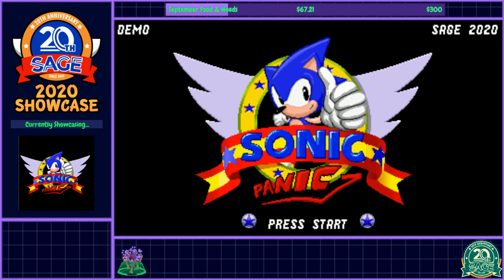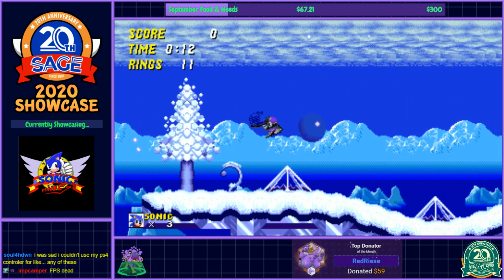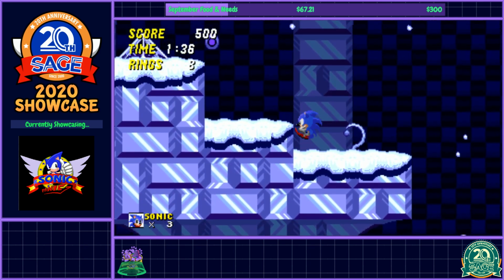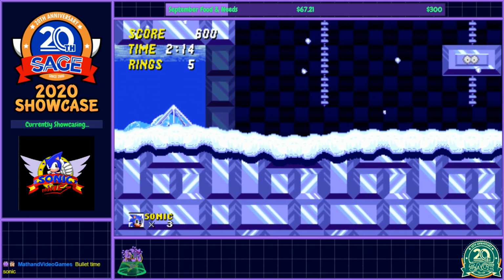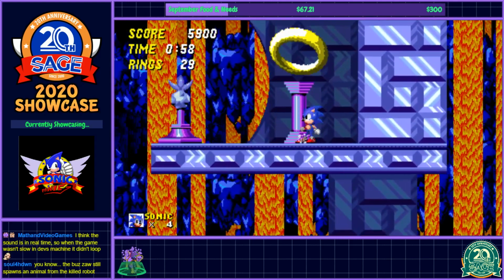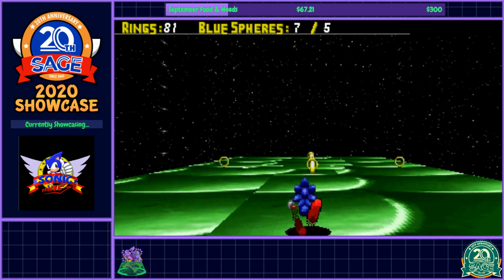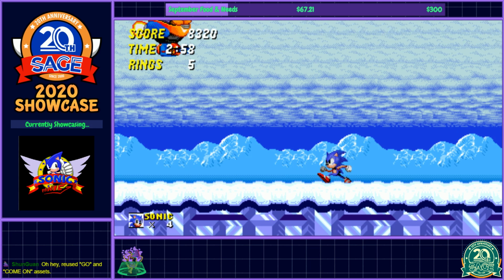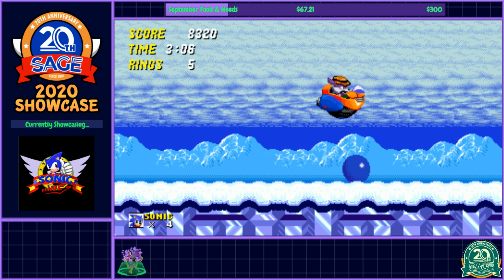SAGE 2020 Showcase | Sonic Panic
SAGE - the Sonic Amateur Games Expo - has once again launched with its 20th anniversary! There's tons of cool original and fan games and mods to check out, and as is my tradition at this point, I've downloaded a good deal of them to check out. This is my SAGE 2020 Showcase!